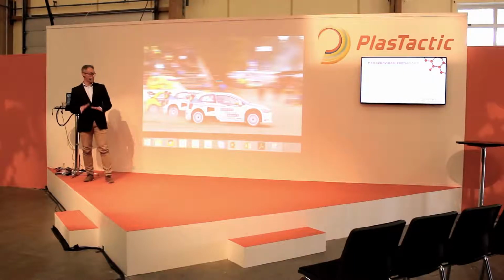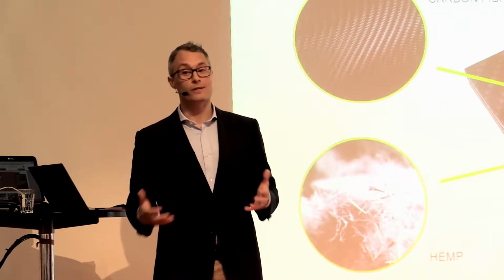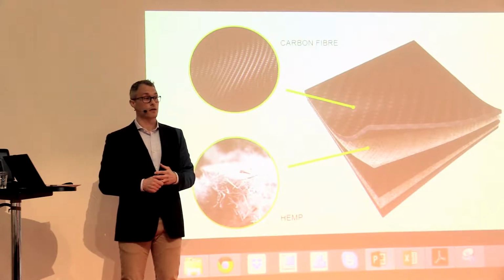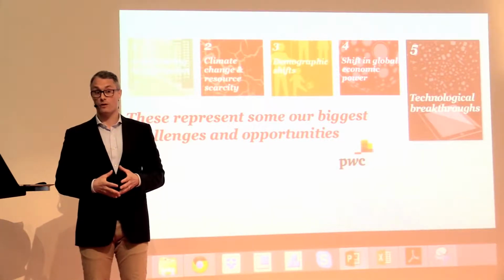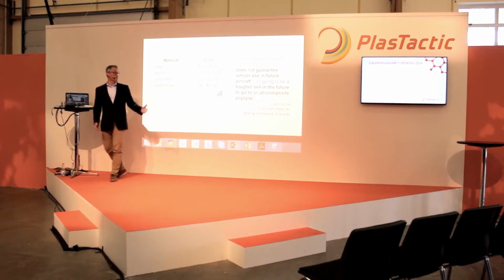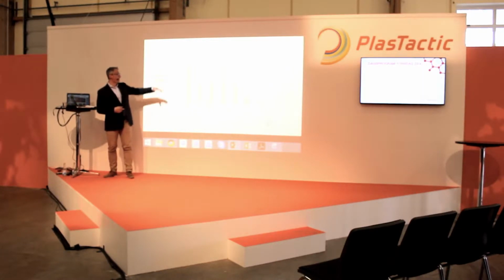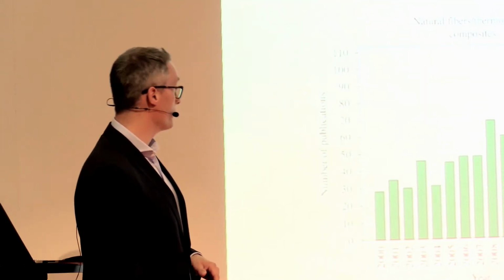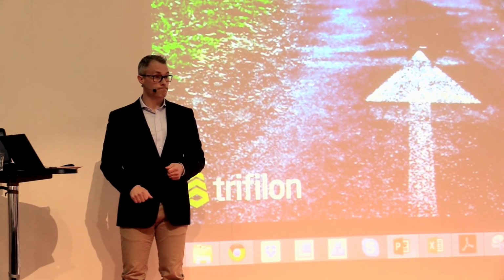Hampa + kolfiber = high-tech för Volkswagen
Jeremiah Dutton KMX-Group (Trifilon/ Cliff) and his lecture Hampa + kolfiber = high-tech för Volkswagen at Elmia Polymer 2015.